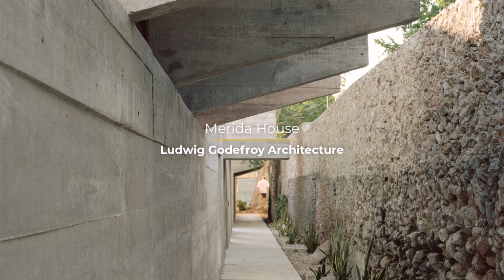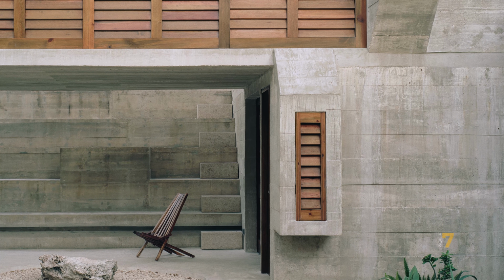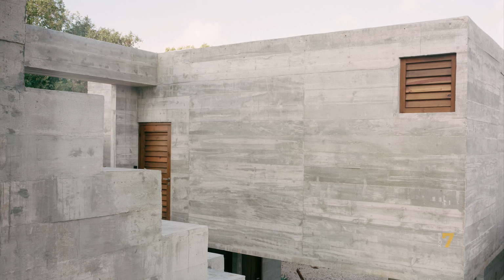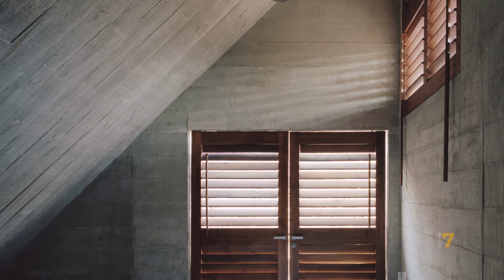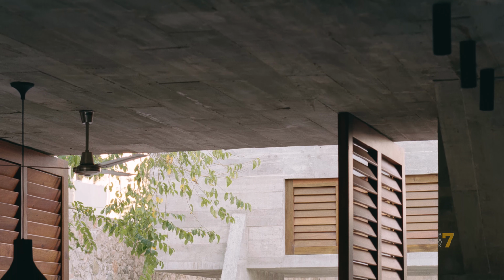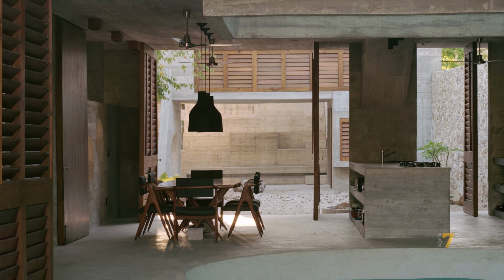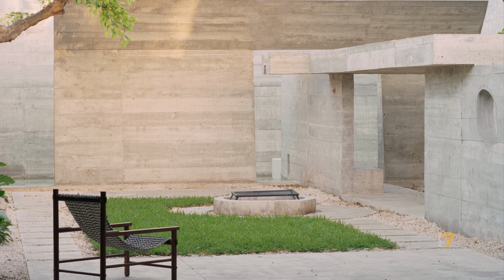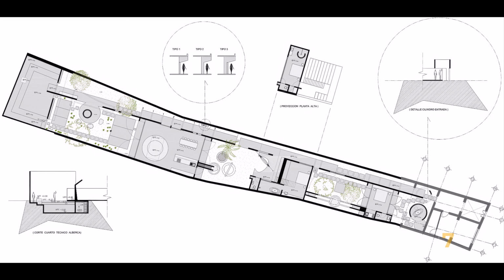A Garden You Can Live In | Merida House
Casa Mérida, designed by Ludwig Godefroy Architecture, is a 250-square-meter home in the historic center of Mérida, Mexico, that reinterprets Mayan traditions through modern sustainable design. Built on a long, narrow plot, the house uses a straight 80-meter axis inspired by the Mayan Sacbé to enhance natural ventilation and connect spaces from front to back. Its layout flips conventional planning by placing service areas at the front and living spaces with a pool at the rear, creating privacy from the street. Alternating built and open garden areas blur indoor and outdoor boundaries, while sustainable systems like rainwater absorption wells, a biodigester, and solar panels reduce reliance on city infrastructure. Constructed largely with local materials and craftsmanship, the house embodies a minimalist, vernacular approach that balances cultural identity, climate responsiveness, and environmental responsibility.

Architects: Ludwig Godefroy Architecture
Area: 250 m²
Year: 2018
City: Mérida
Country: Mexico